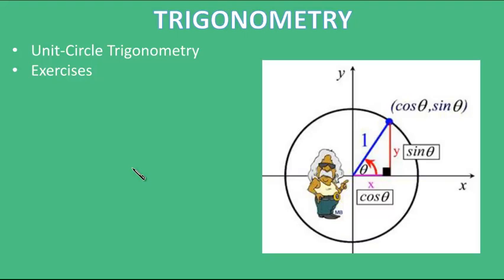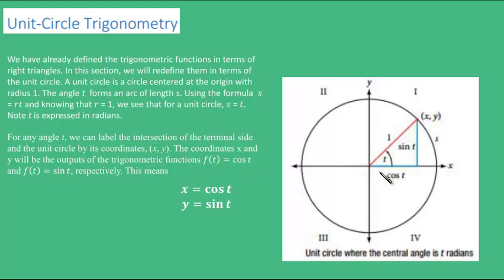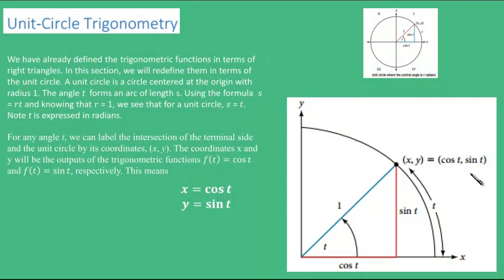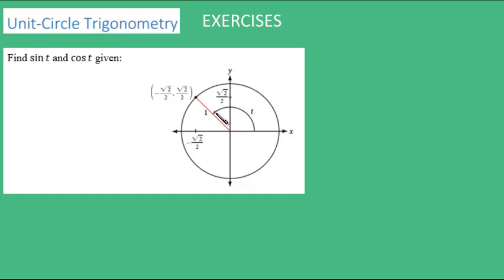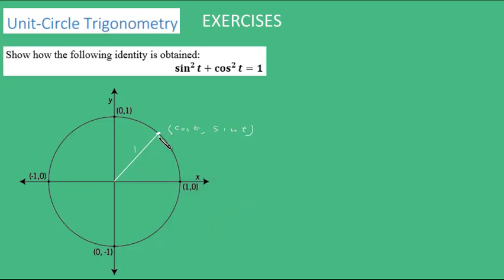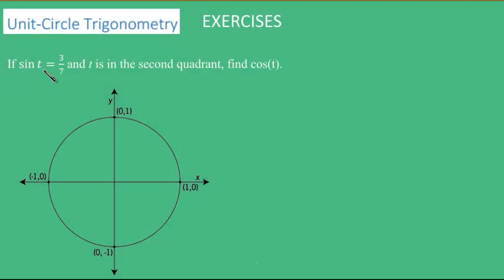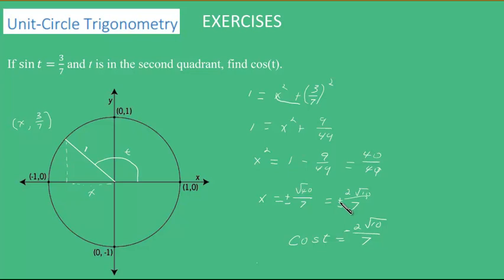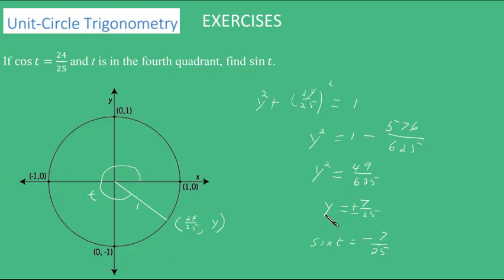Trig 07 Unit Circle Trigonometry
This video introduces unit circle trigonometry. Here we look at basic trigonometric functions whose definitions are based on a circle of radius one unit.